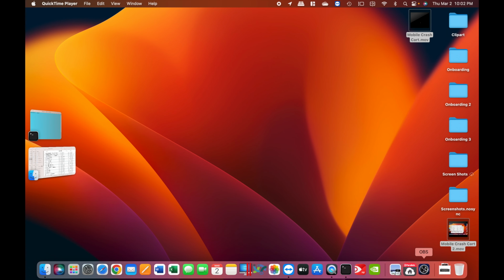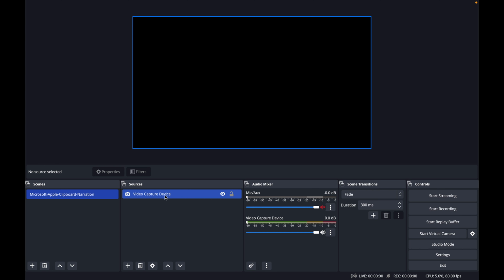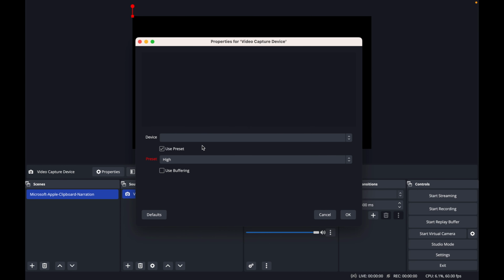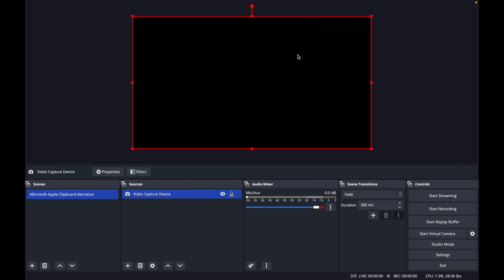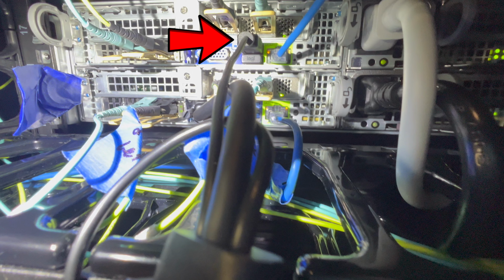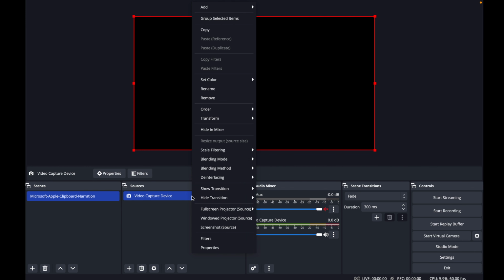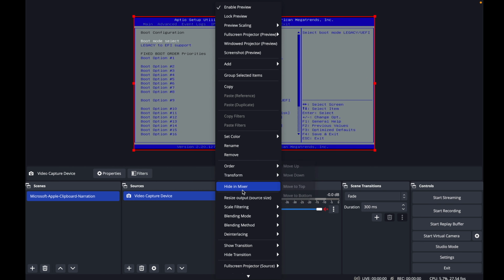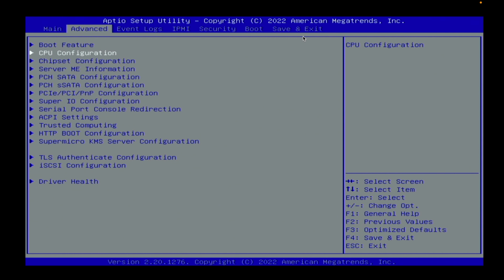A MacBook Pro as a a Portable Crash Cart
Field Engineers, Systems Administrators, Network Engineers, and PC Technicians occasionally have the need to connect a monitor, keyboard, and mouse to a server or other target system. These items are often placed on a cart that is termed a "crash cart". Well, with the aid of a four relatively cheap components, your MacBook (Air or Pro), and the free software OBS Studio, you can build your own portable crash cart that you can literally carry in your backpack.

When needed, it will take 1-2 minutes to put it into service allowing you to not only view the screen output of the target system, but also record that output. This may prove invaluable to remote support in diagnosing and troubleshooting the system.

Four Hardware Requirements for the Portable Crash Cart:
1. USB-C to HDMI capture card

2. 2-ft HDMI cable

3. VGA to HDMI converter

4. Logitech K400r wireless keyboard & mouse combo

Software Requirements
OBS Studio